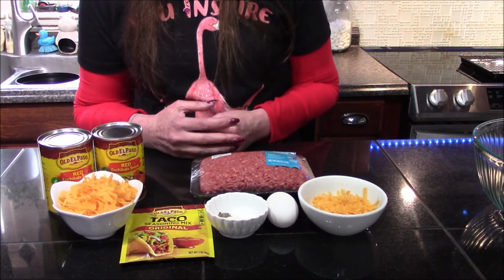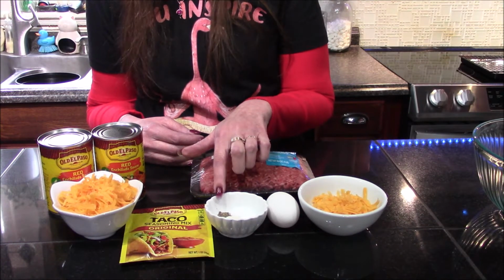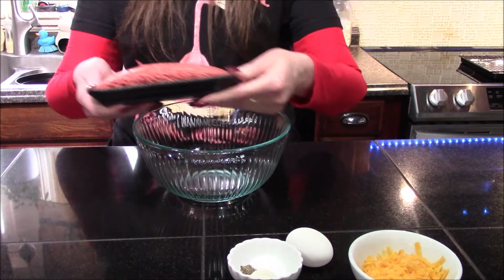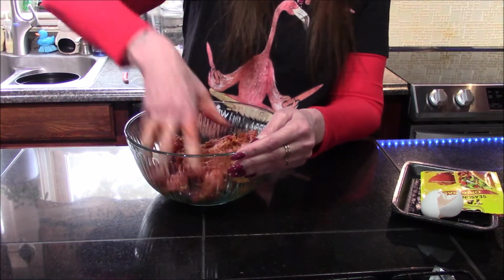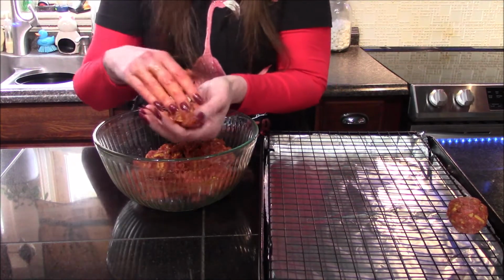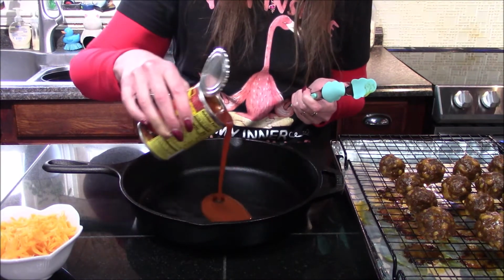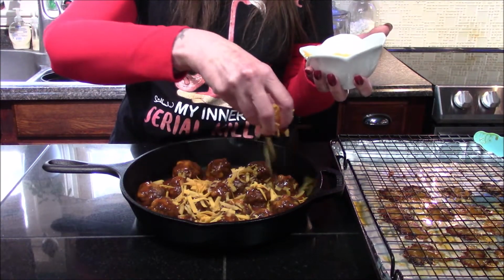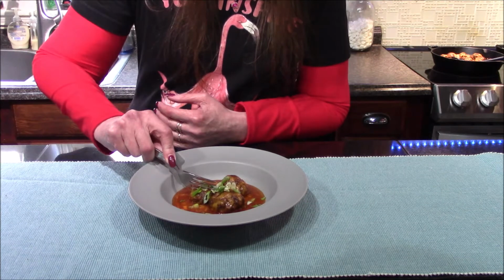Easy Enchilada Meatballs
A quick and easy supper idea that gives you the flavors of an enchilada in a bite sized meatball.

Ingredients:
 1 lb ground beef
 1 egg
 1/4 cup real grated cheddar cheese
 2 Tbsp taco seasoning
 1/2 tsp onion powder
 1/2 tsp salt
 1/4 tsp black pepper
1 can red enchilada sauce